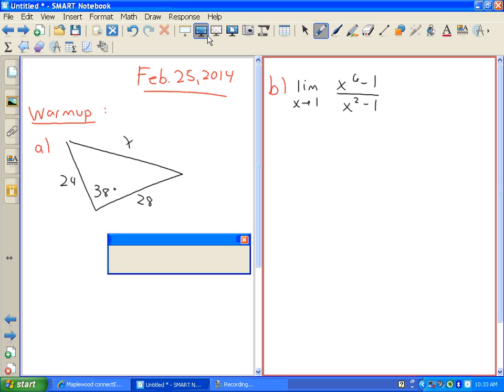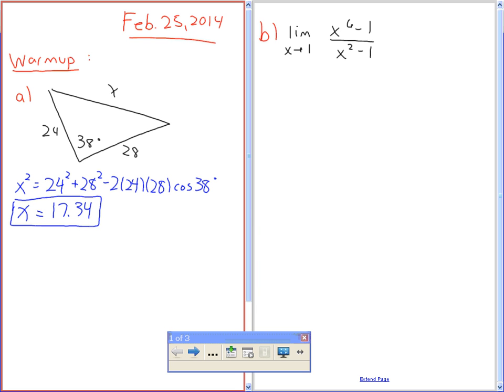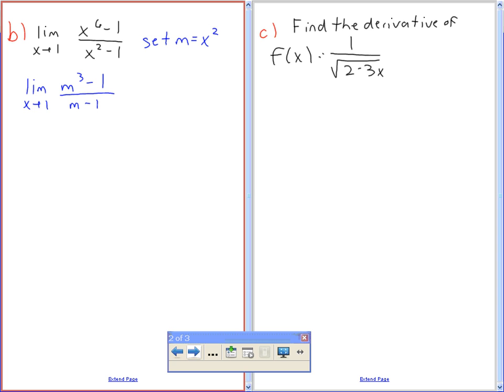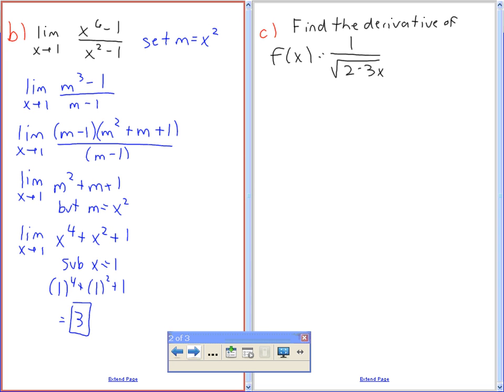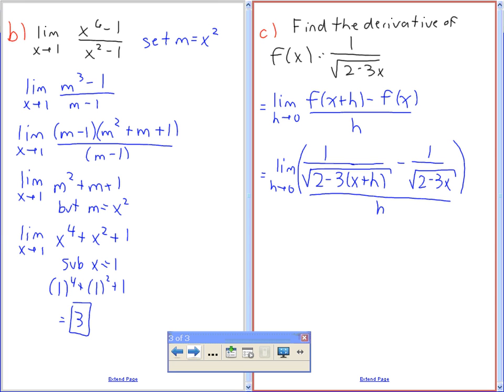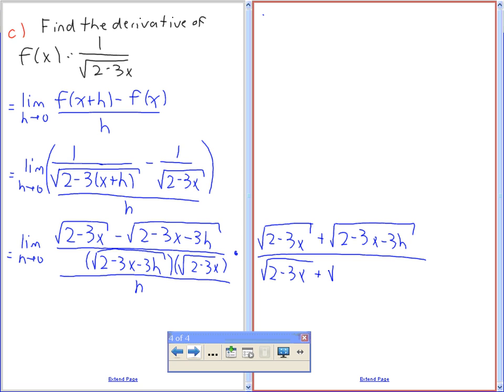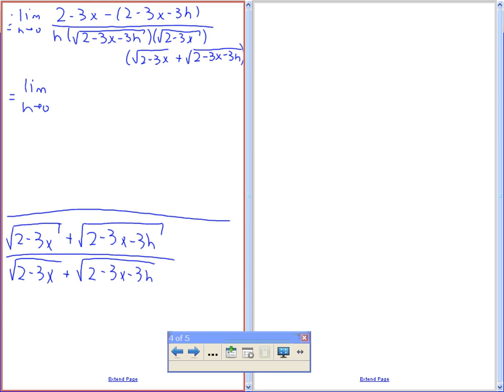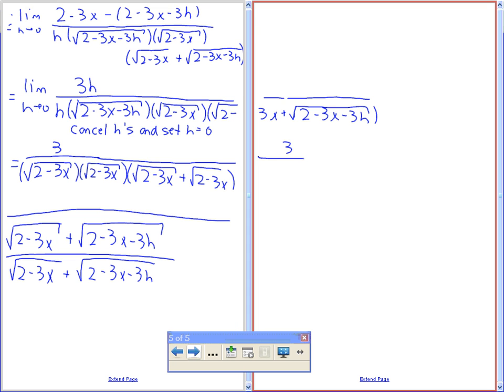MCV4U - Adding and Subtracting Vectors - Part 1 of 3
My February 25th, 2014 lesson on adding and subtracting vectors